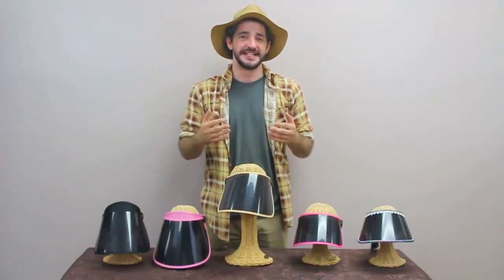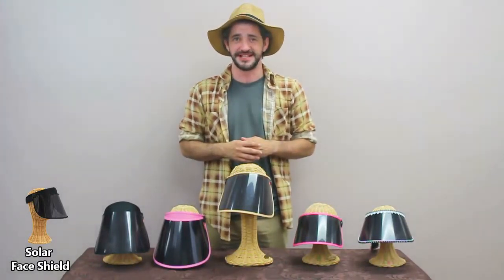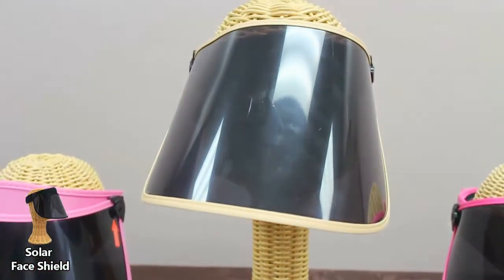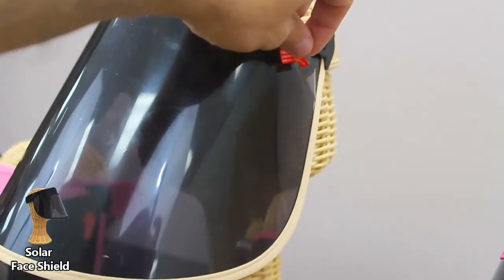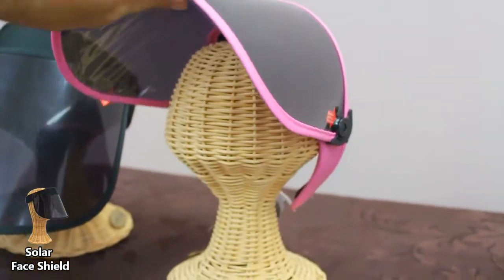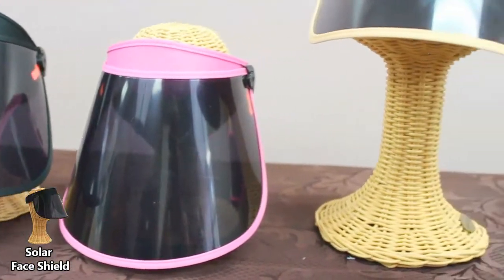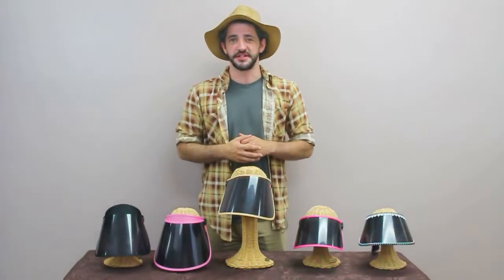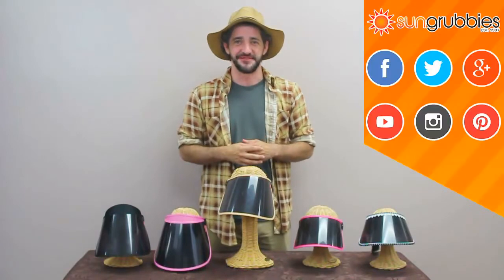UPF 50 Rating Solar Face Shield for Full Face Protection Outdoors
Our UPF 50 rating Solar Face Shield comes in a wide variety of sizes & colors. to choose the best fit for you.